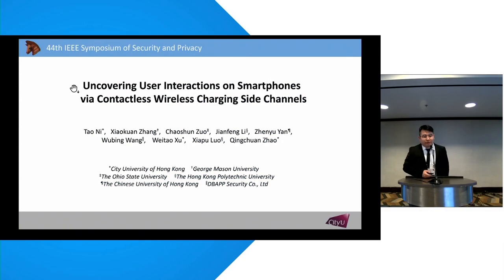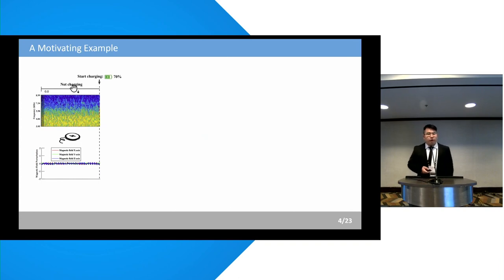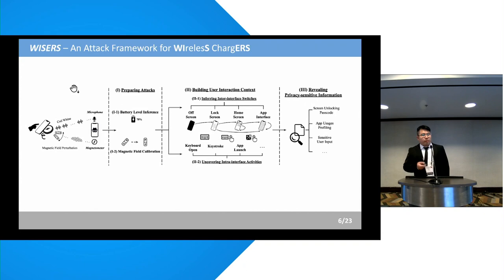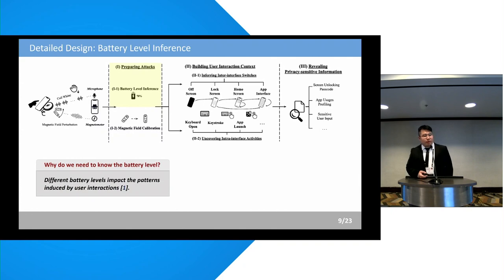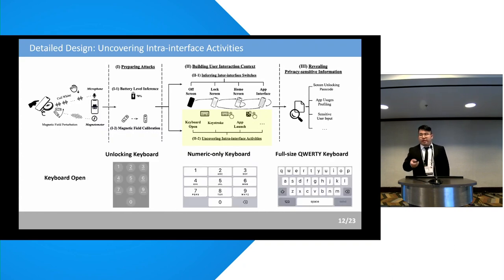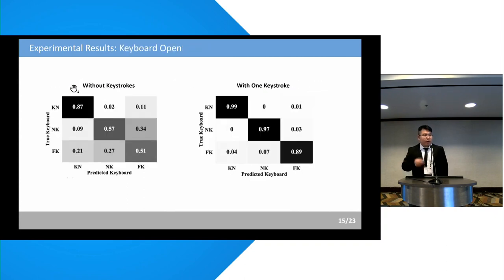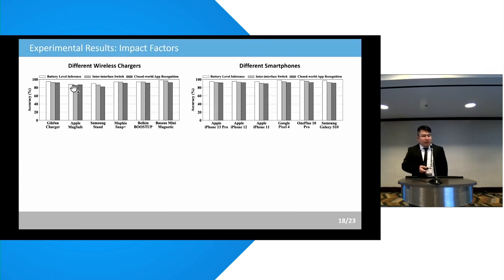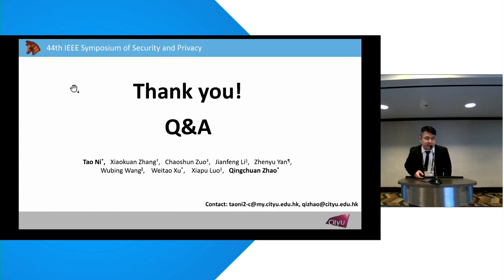Uncovering User Interactions on Smartphones via Contactless Wireless Charging Side Channels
Tao Ni (City University of Hong Kong), Xiaokuan Zhang (George Mason University), Chaoshun Zuo (The Ohio State University), Jianfeng Li (The Hong Kong Polytechnic University), Zhenyu Yan (The Chinese University of Hong Kong), Wubing Wang (DBAPPSecurity Co., Ltd), Weitao Xu (City University of Hong Kong), Xiapu Luo (The Hong Kong Polytechnic University), Qingchuan Zhao (City University of Hong Kong)